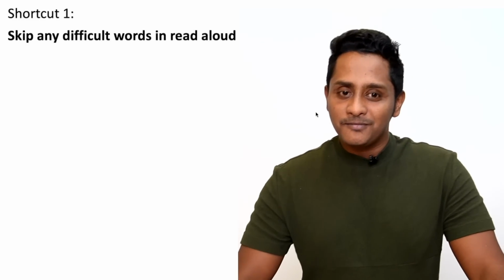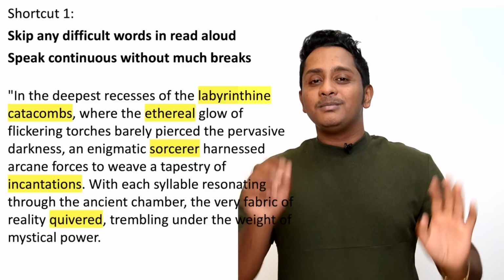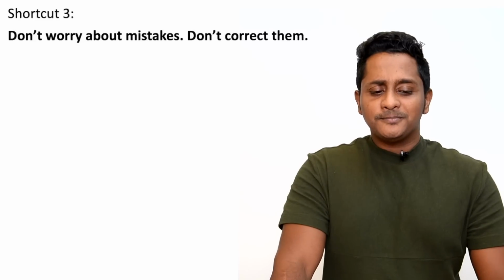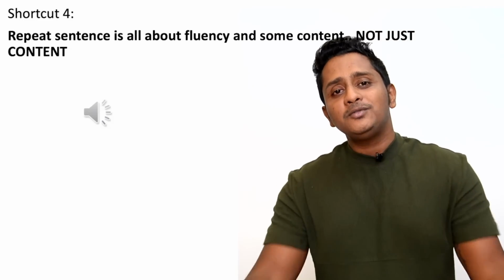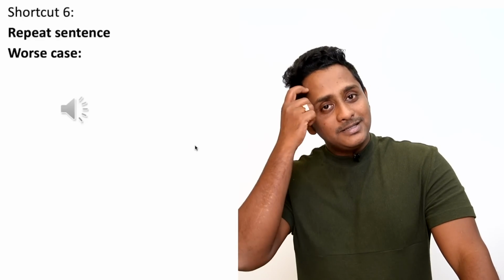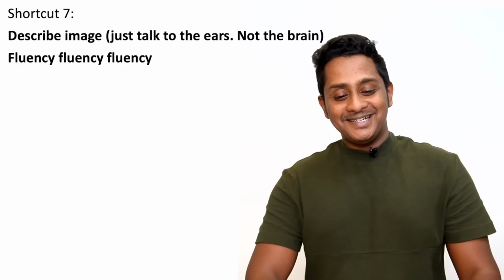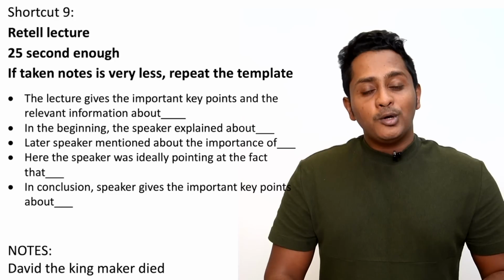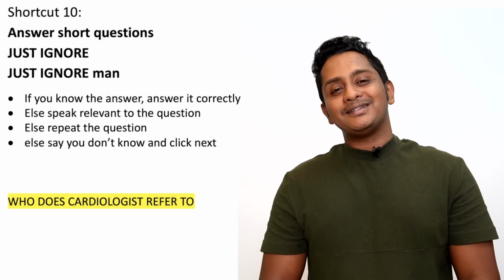PTE SPEAKING - 10% Effort = 100% Results | 10 Shortcuts Tips to Score 90 | Skills PTE Academic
In this video, we will share 10 powerful shortcuts and expert tips to help you achieve a high score of 90 in the PTE Speaking section. Whether you're a beginner or have some experience, these strategies will significantly enhance your performance and boost your chances of success.